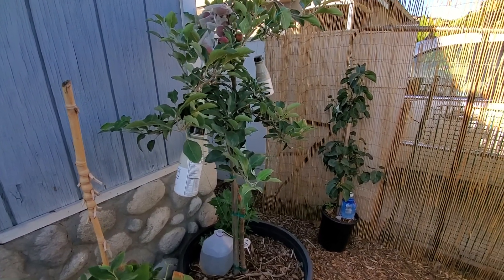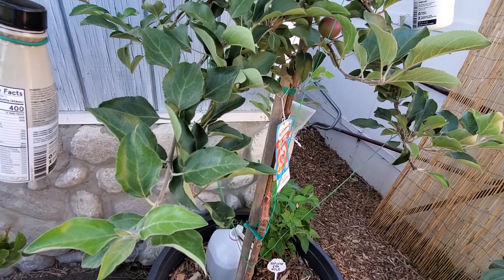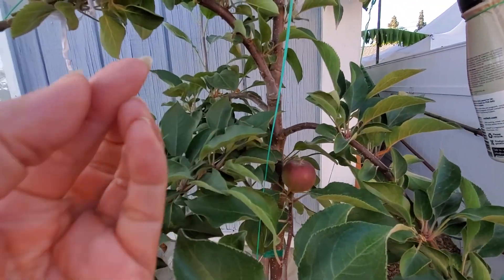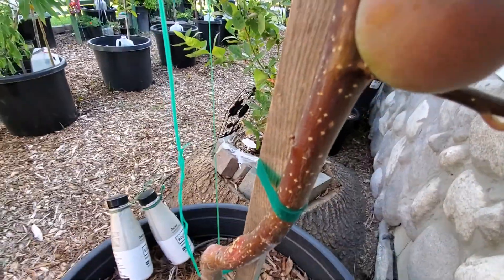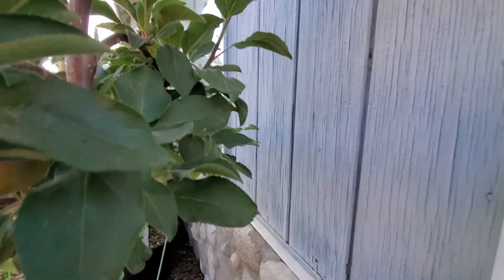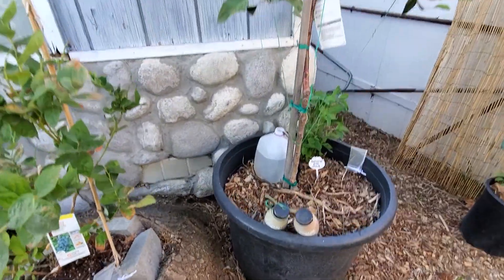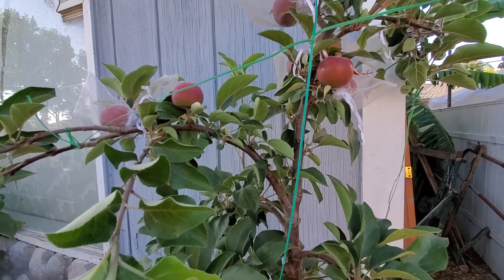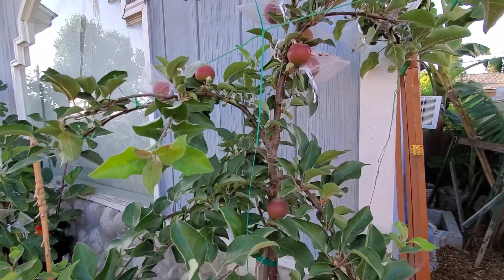RED-FLESHED APPLE- RED INSIDE AND OUT // A VERY RARE VARIETY OF APPLE :RED LOVE- RED ERA VARIETY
These are no ordinary Apples as they are RED INSIDE AND OUTSIDE! Ordinary apples are always cream fleshed.  Developed by an apple Breeder Marcus Kobelt from Switzerland.